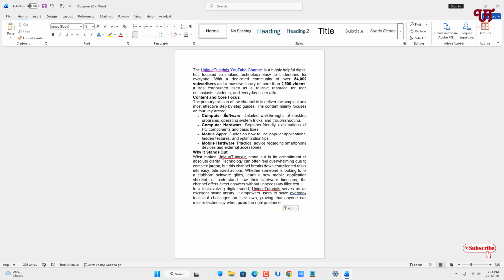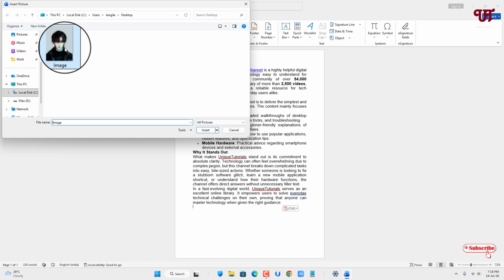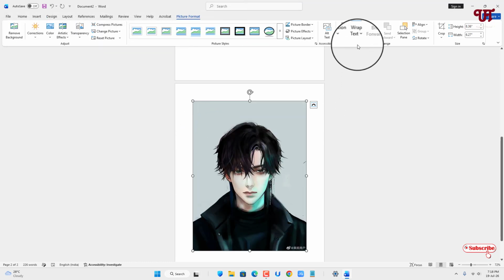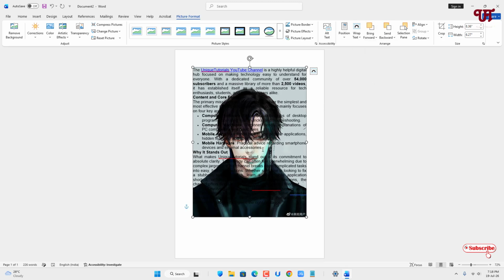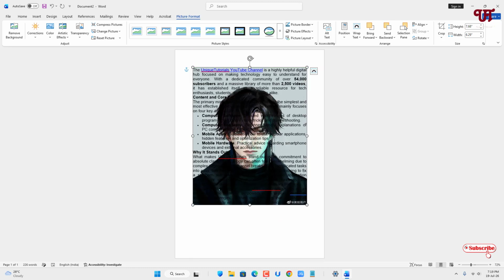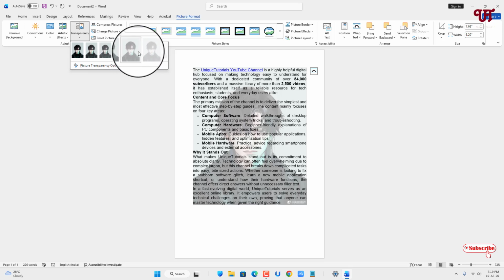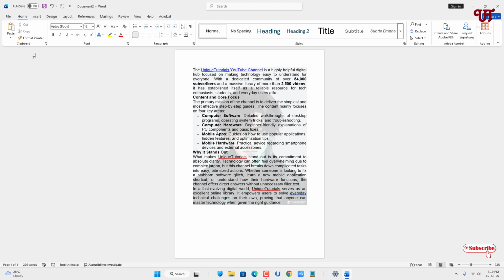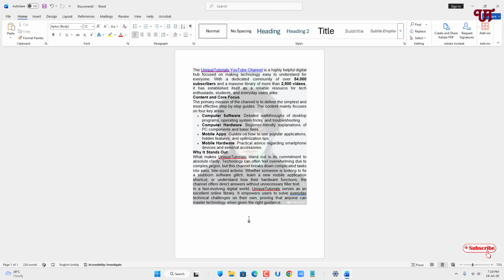How to add Image Behind the Text in Microsoft Word for computers ?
This video tutorial is all about How to add Image Behind the Text in Microsoft Word for computers.